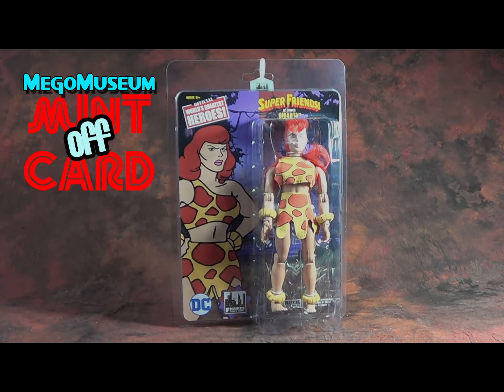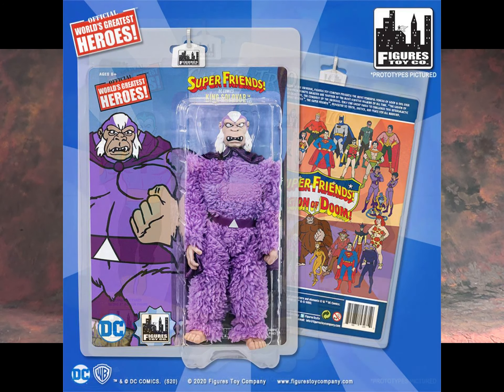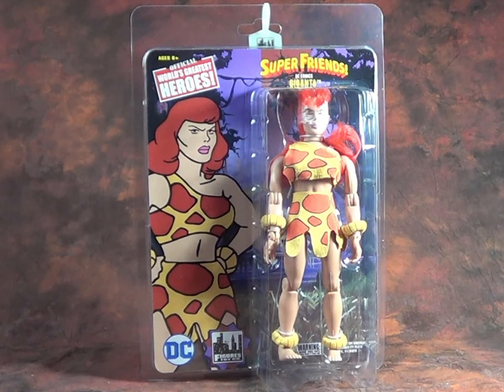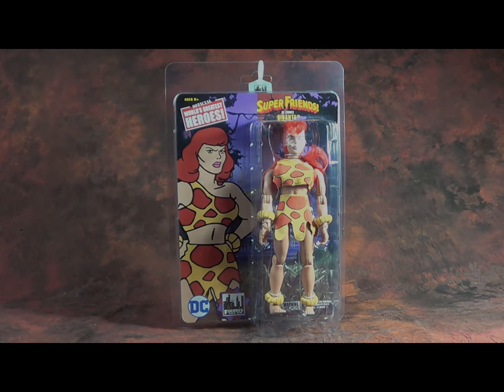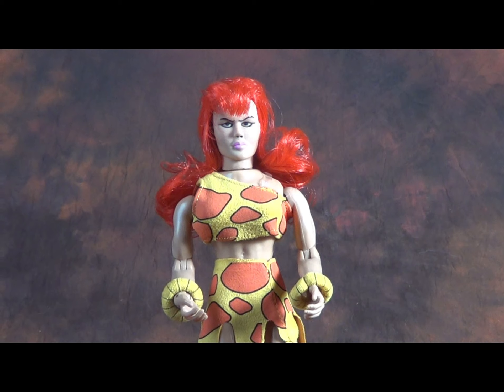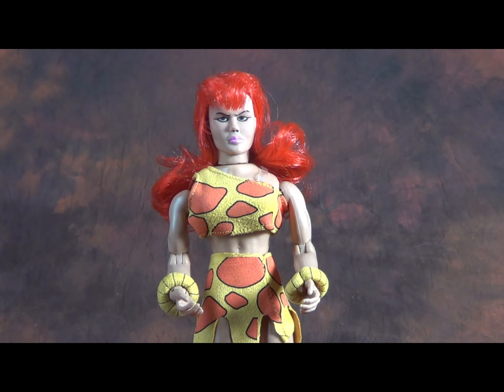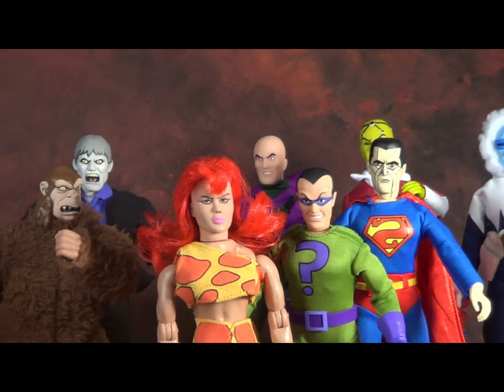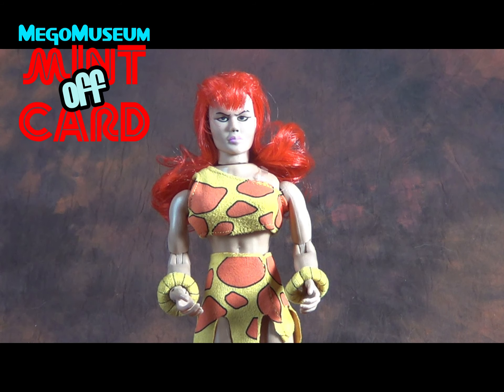Mint Off Card: Giganta from Super Friends by Figures Toy Company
This week we take a look at one of the most requested figures in the Super Friends line, Giganta, evil size-changing foe of Apache Chief and member of the Legion of Doom!

Figures Toy Company did some unique things with this figure that deserve a little attention.